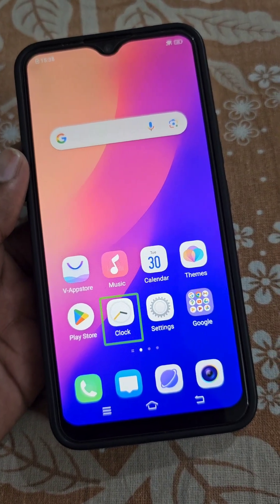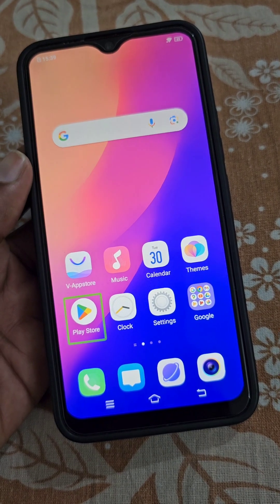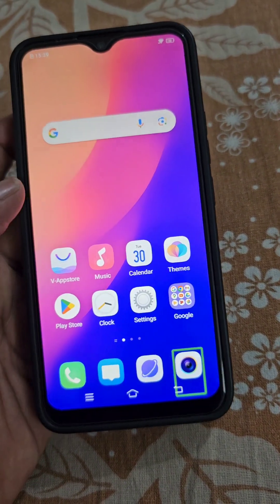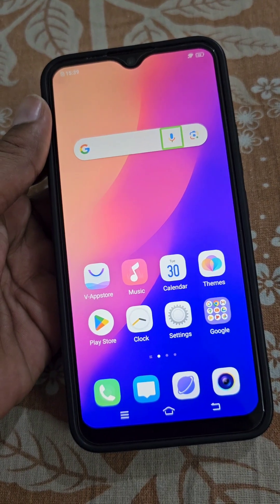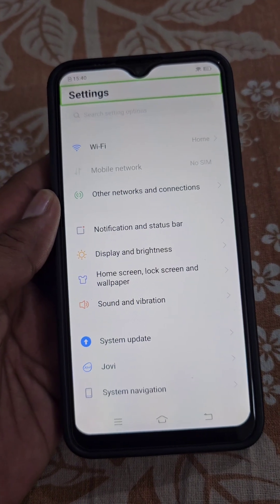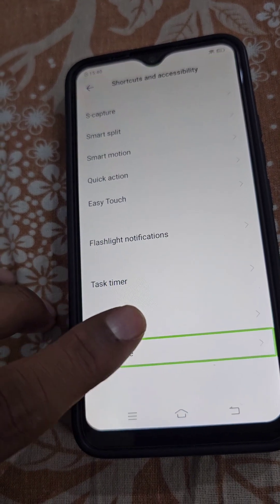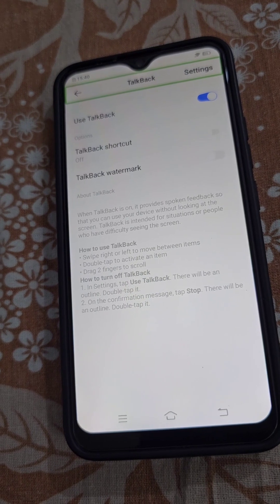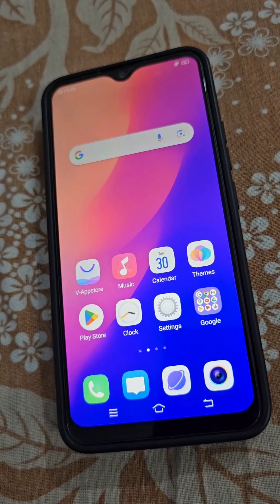How to remove green box on android mobile screen | Fix green outlines on phone screen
Green boxes on screen problem solution